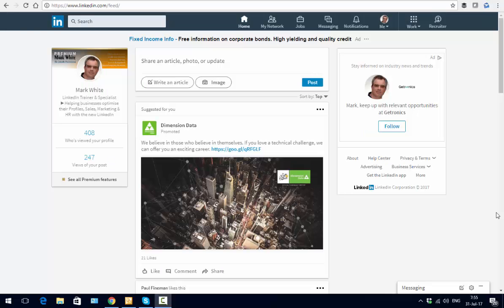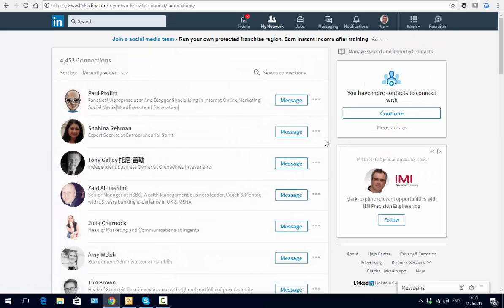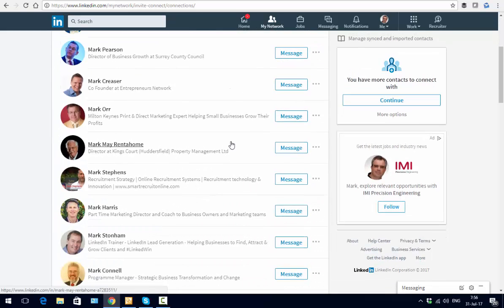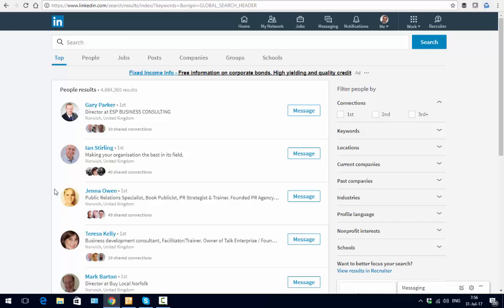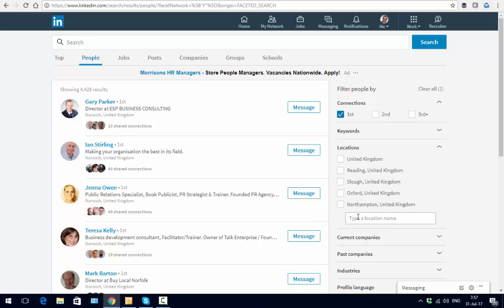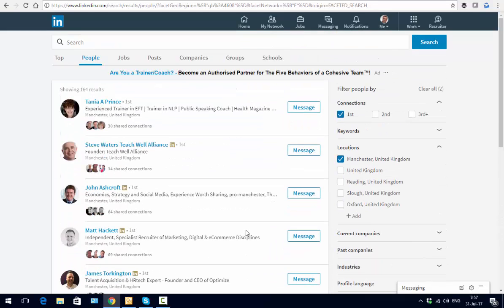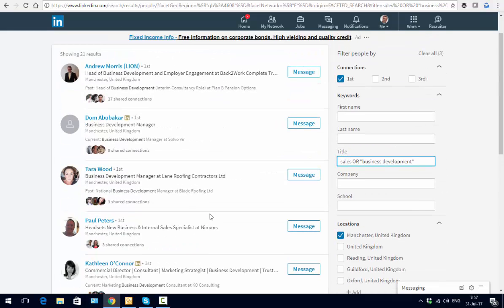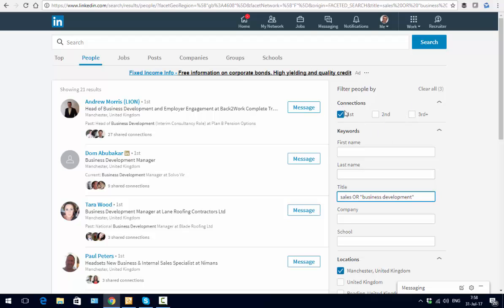Searching your LinkedIn Connections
How to search through and find specific people and characteristics in your 1st level connections on LinkedIn